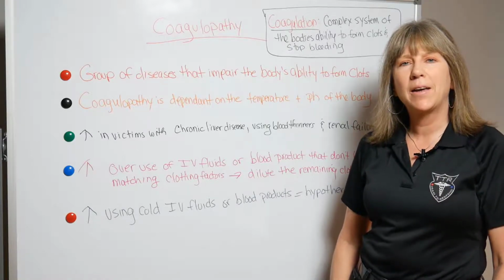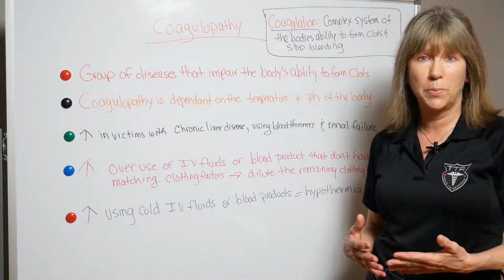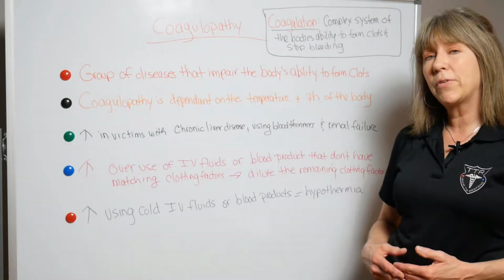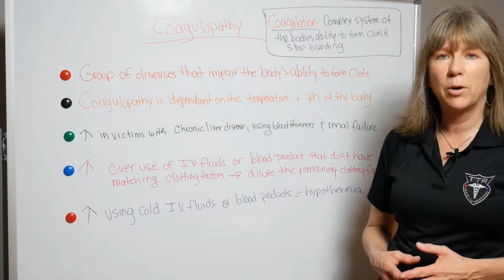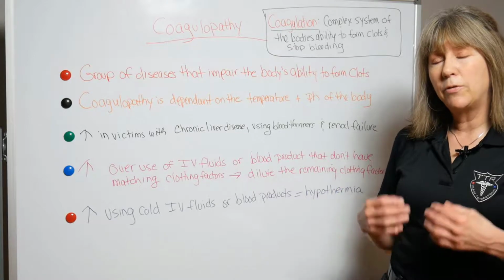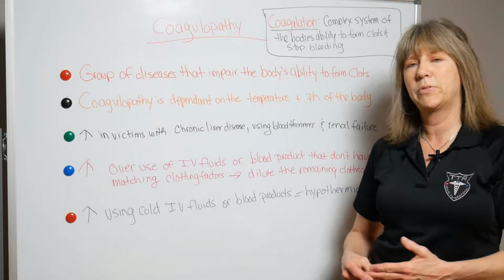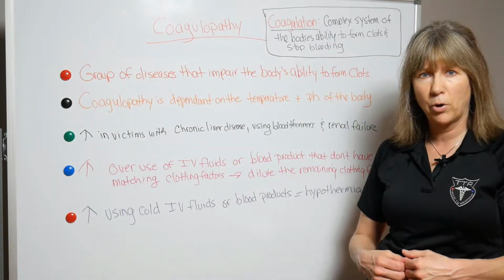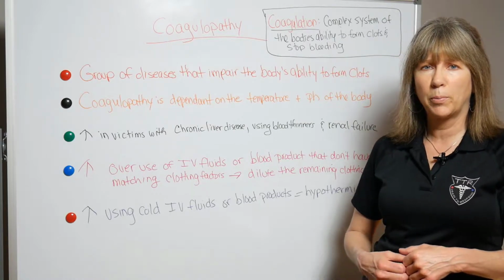The Deadly Triad in Trauma Video 2 Coagulopathy